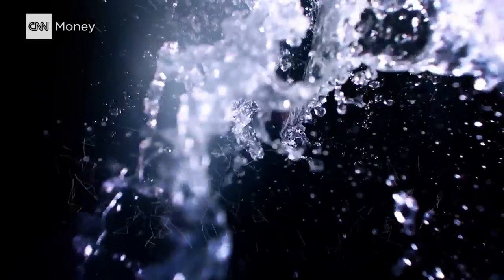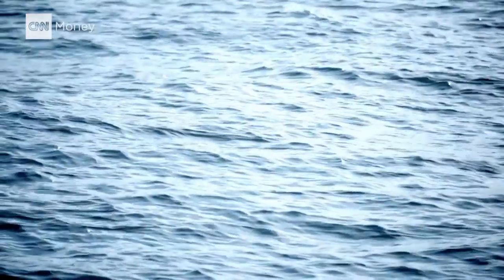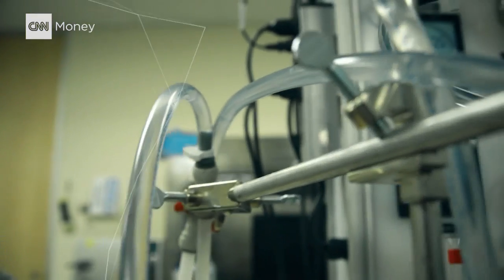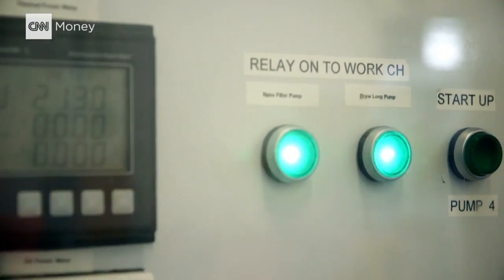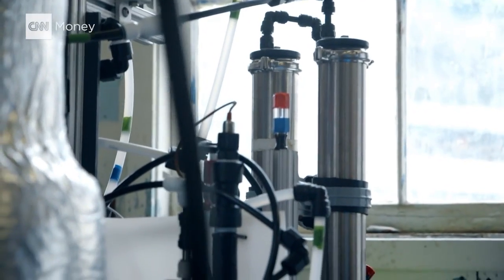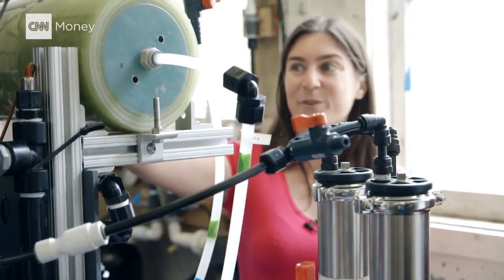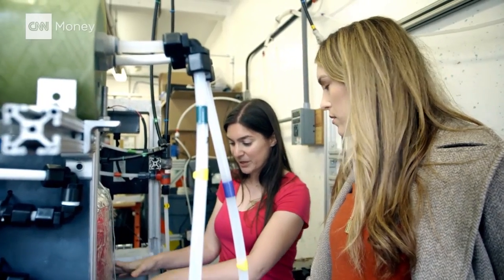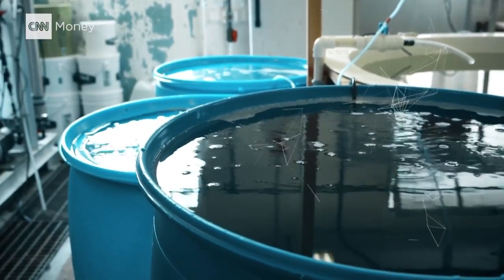From waste to water: It's like Brita, for the ocean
750 million people don't have access to clean water. Desalination, or the removal of salt from seawater, is not a new concept and has been widely criticized for the amount of energy used during the reverse osmosis process. Trevi Systems is using a new technology, "forward osmosis," to make fresh water without the high price tag.